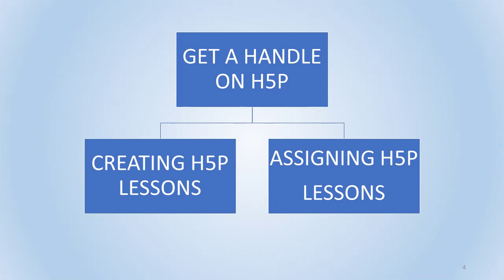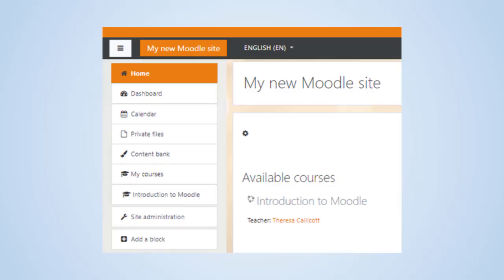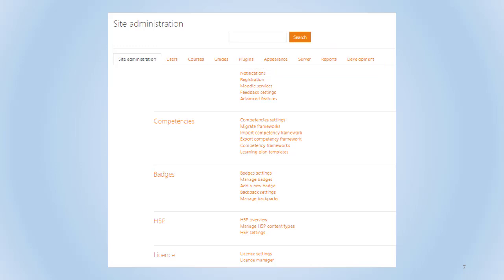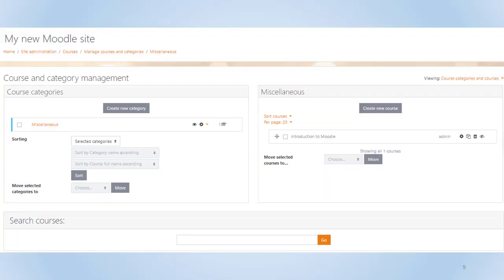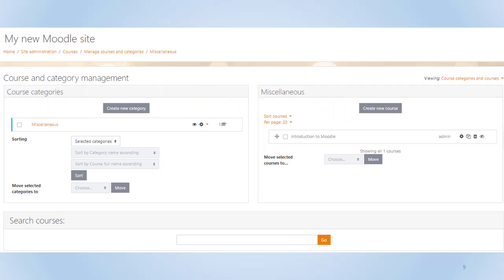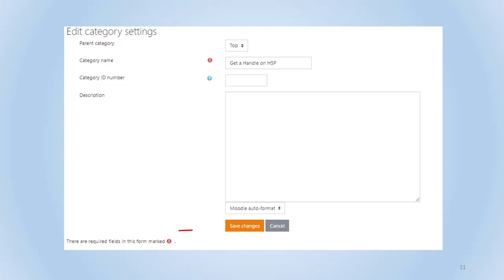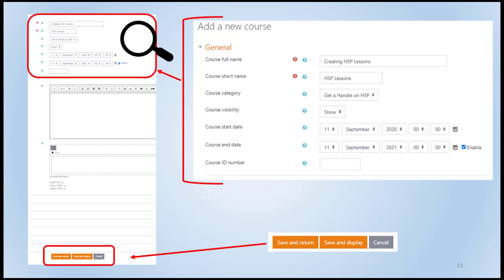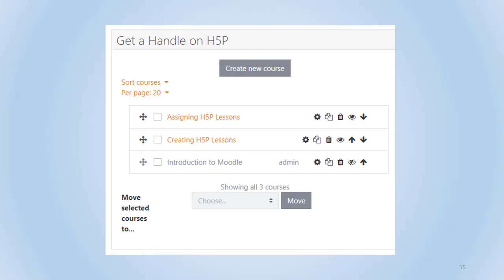How to Add Categories and Courses to MoodleCloud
narrated video tutorial